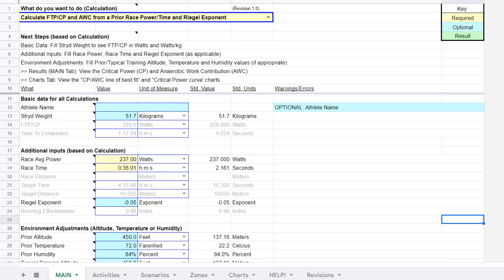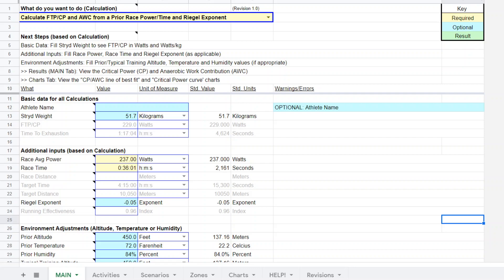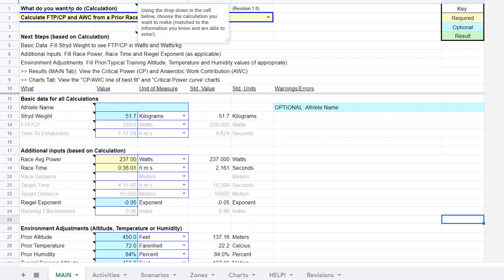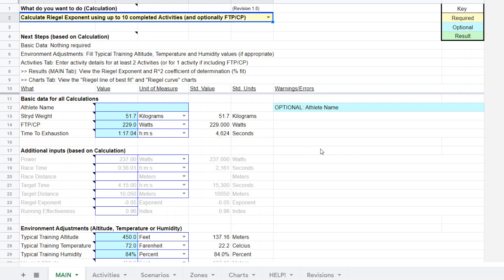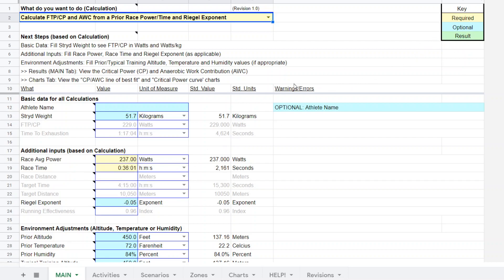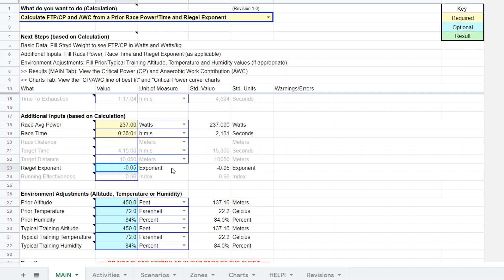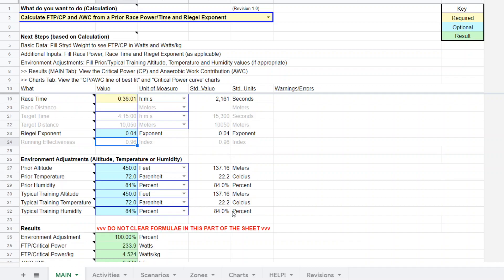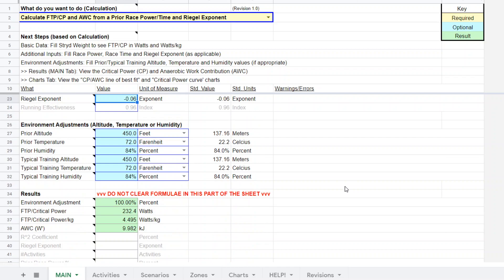Using the SuperPower Calculator to estimate FTP/CP from race data.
How to use this functionality in the SPC.   Estimate you FTP/CP from race data to check on fitness progress, or establish training targets, or double check modeled FTP/CP estimates from other models